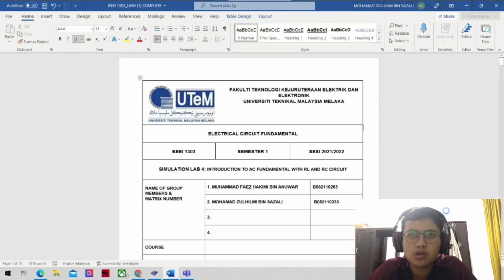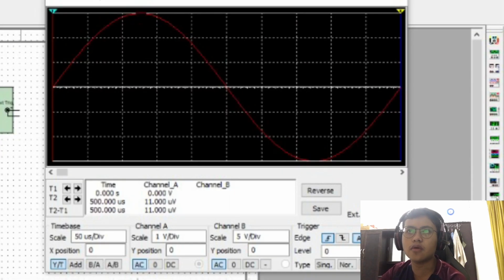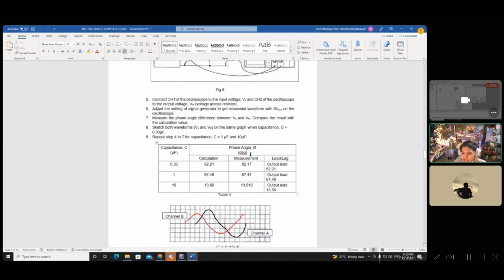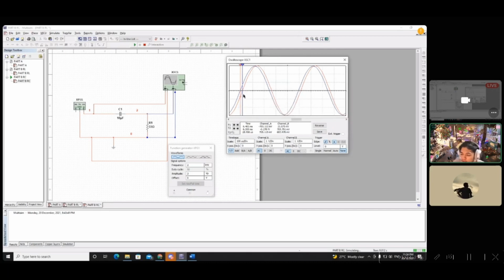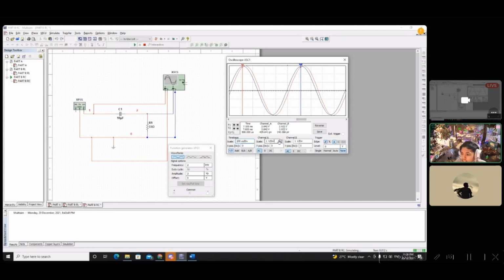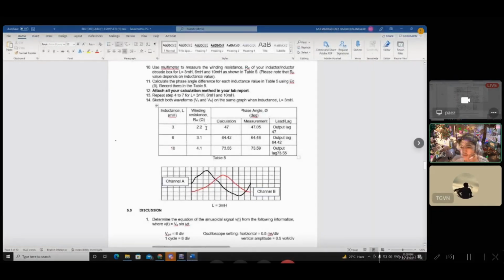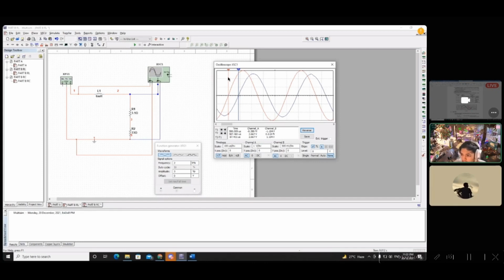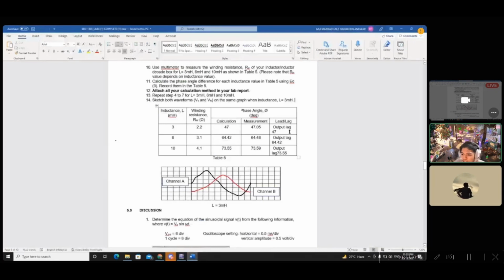PRESENTATION LAB 4 EC